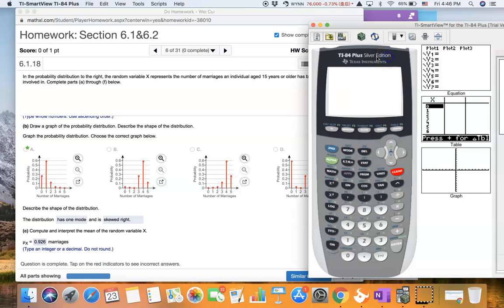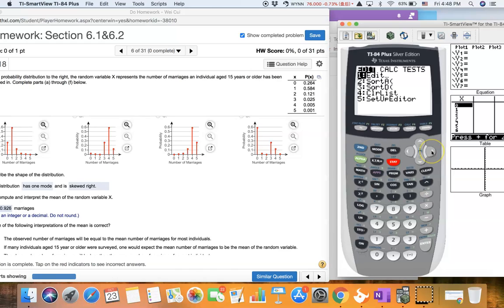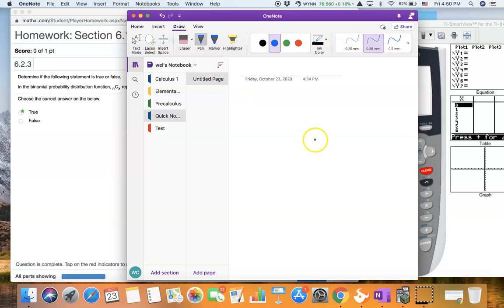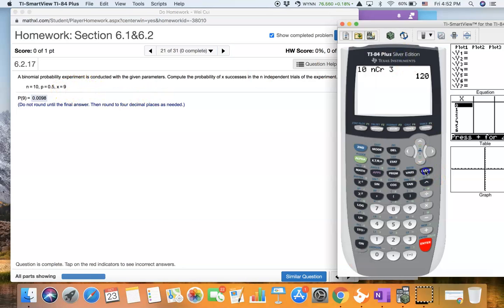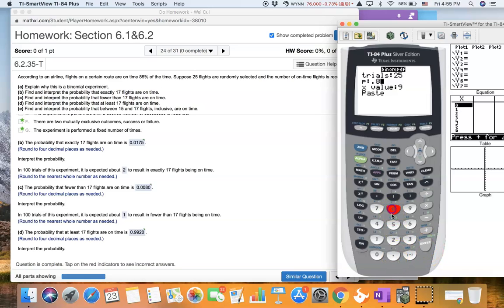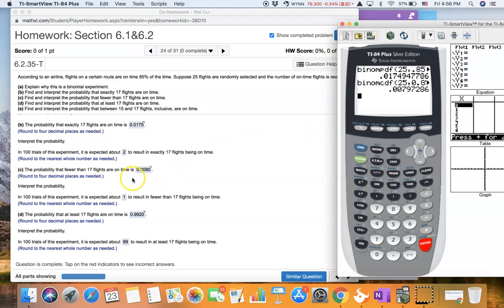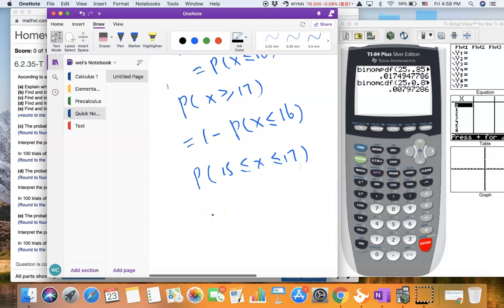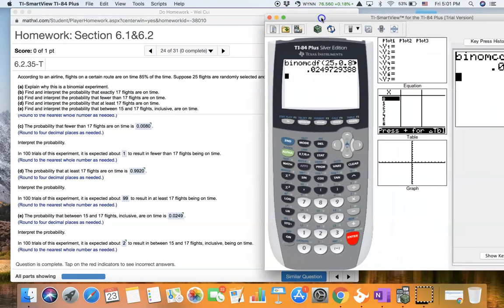TI-84 and Binomial Probabilities